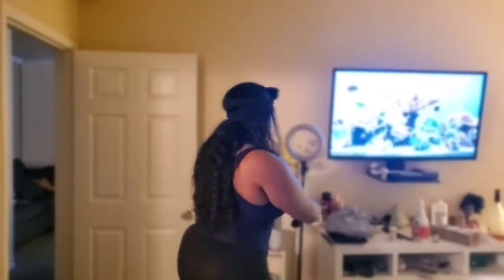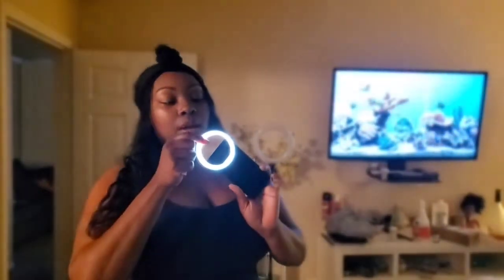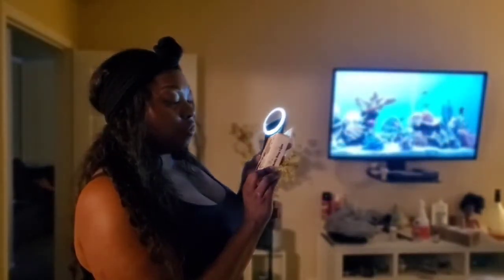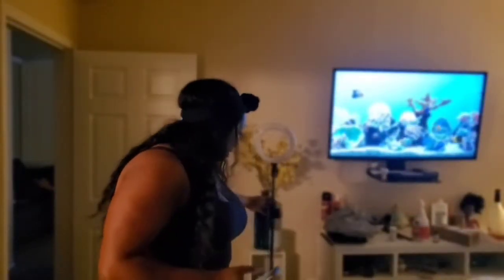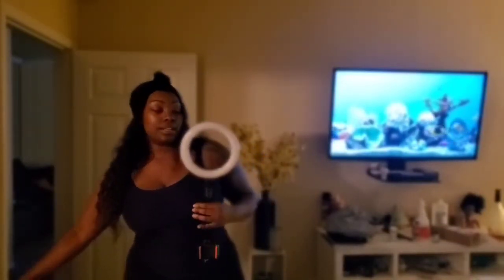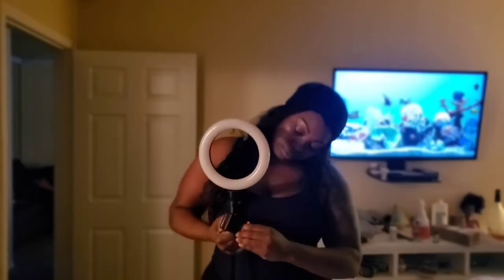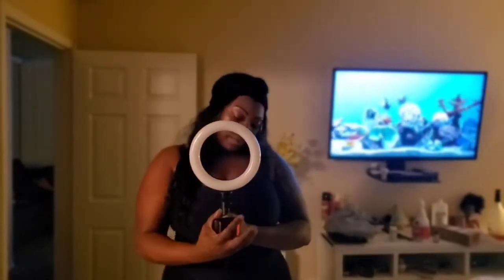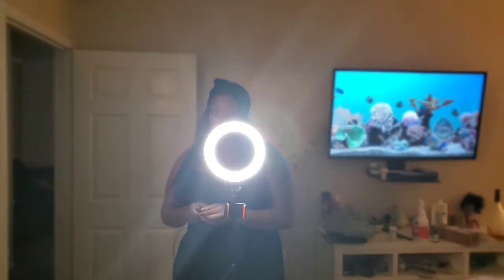Best YouTube Equipment for Android and Beginners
Check out these equipment products to help you with more convenience in making your YouTube videos

all bought from Amazon for under 120.00